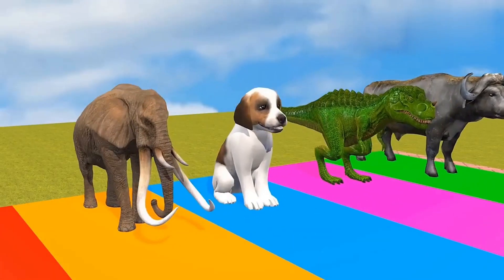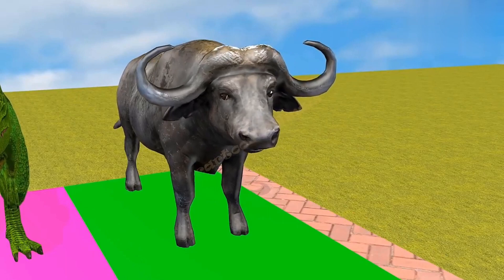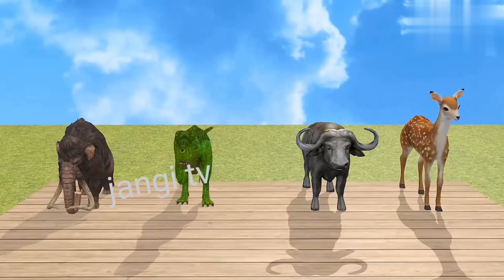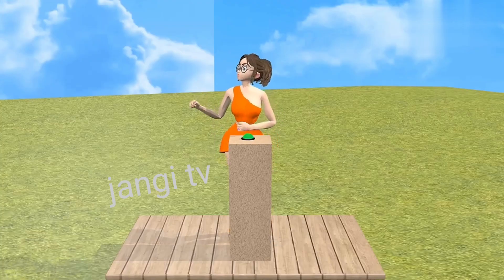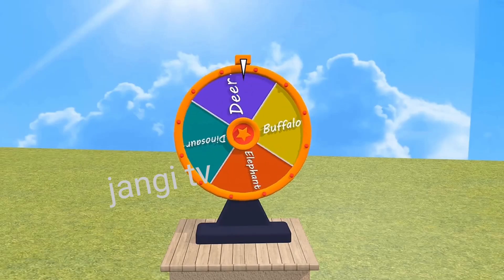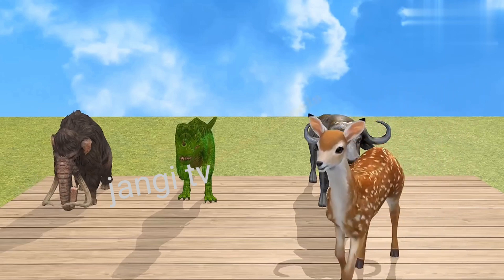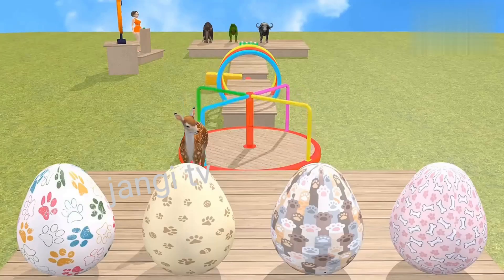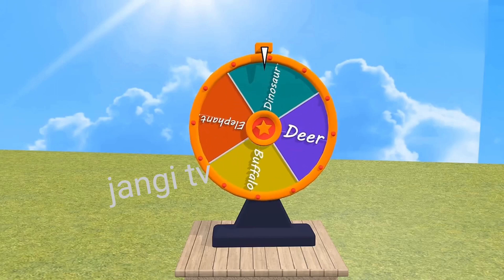animals cartoon with Deer Elephant Dog Dinosaur ai aftar vfx